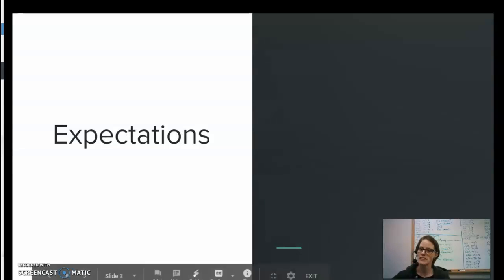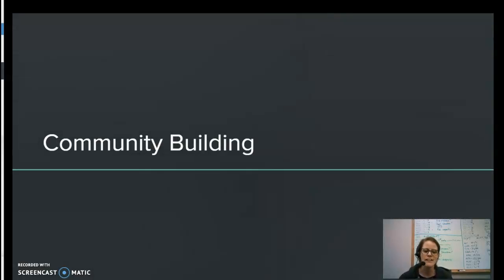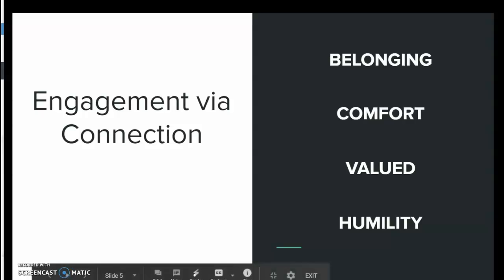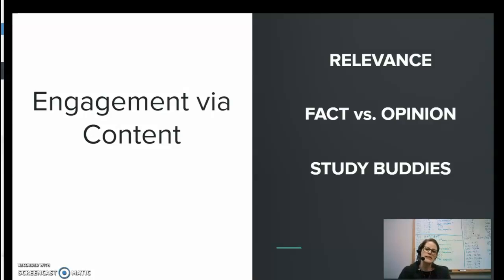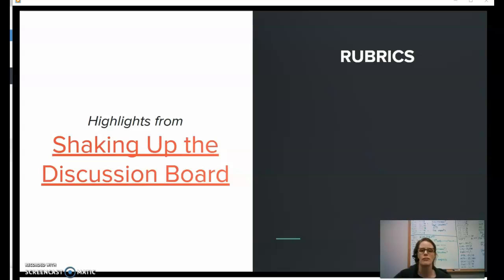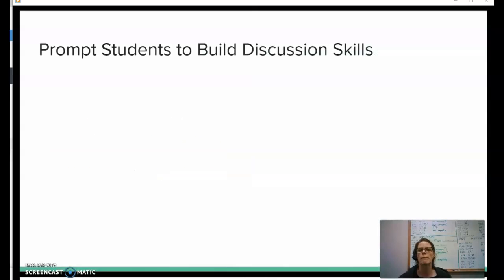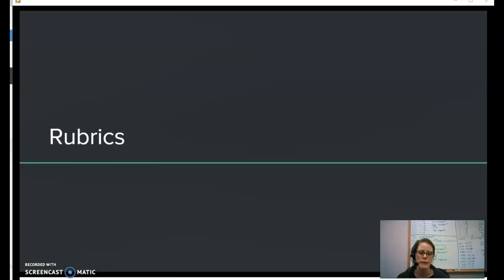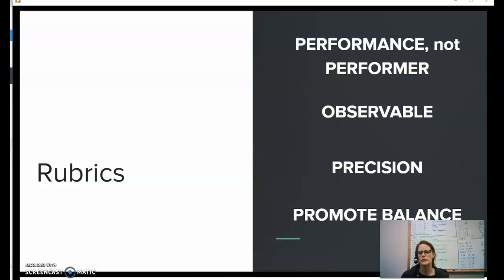FCC Fall 2020 - Week 2 Debrief